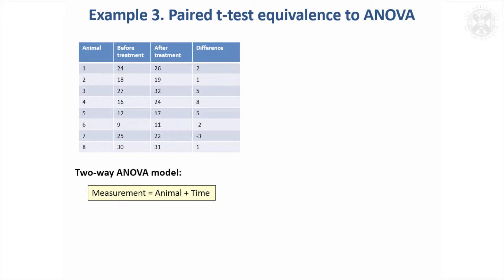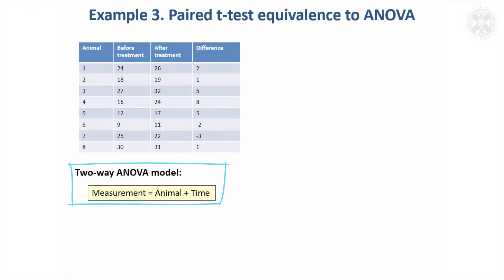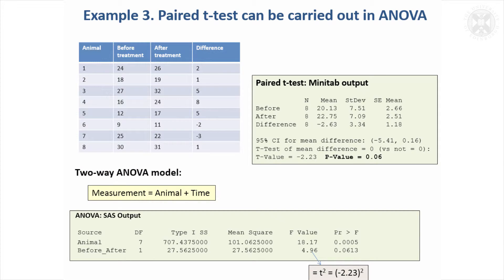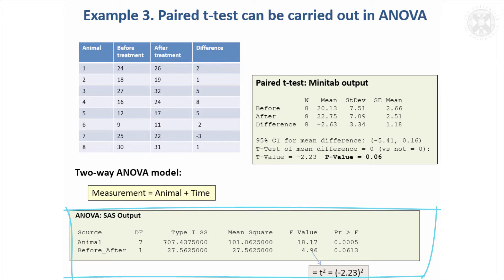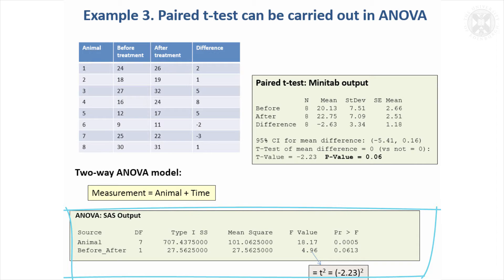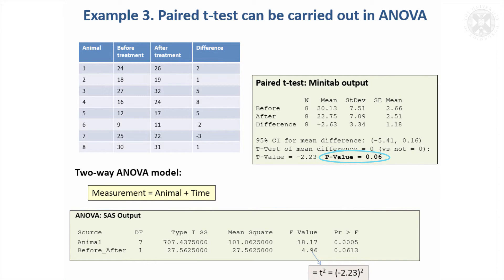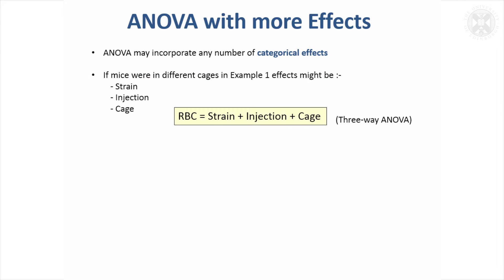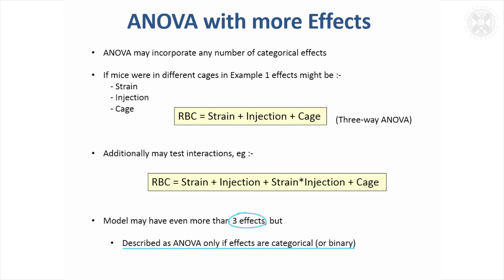5. Paired T-Test Using Two-Way ANOVA & ANOVA With More Effects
Content:
ANOVA with more Effects
-ANOVA may incorporate any number of categorical effects
-If mice were in different cages in Example 1 effects might be :
--- Strain
--- Injection
--- Cage
-Additionally may test interactions, eg :
-Model may have even more than 3 effects, but
--- Described as ANOVA only if effects are categorical (or binary)

Example 3. Paired t-test can be carried out in ANOVA